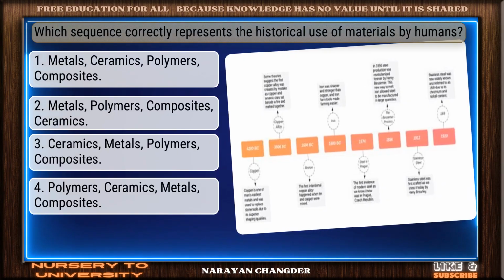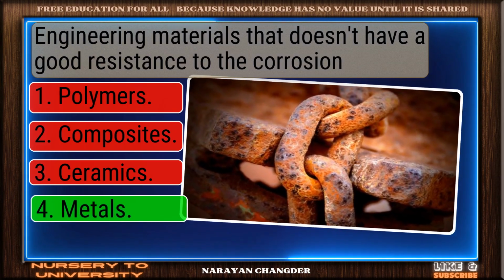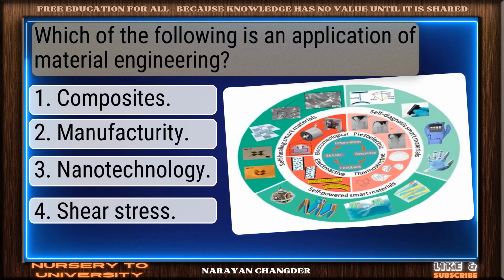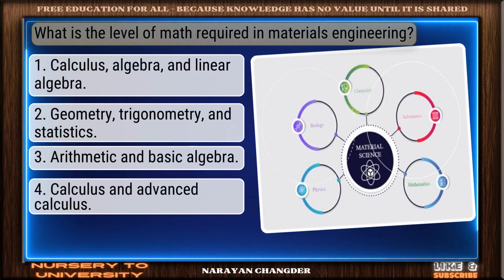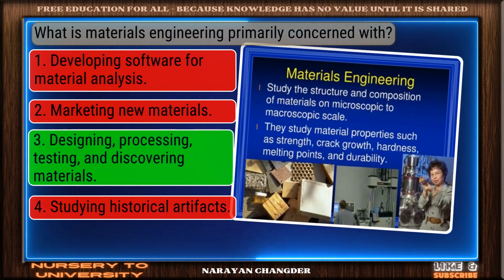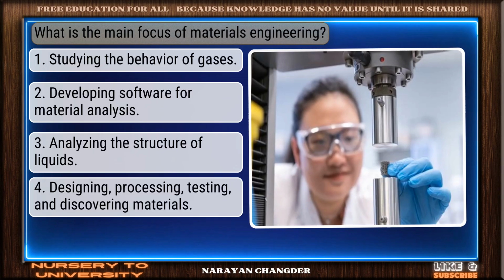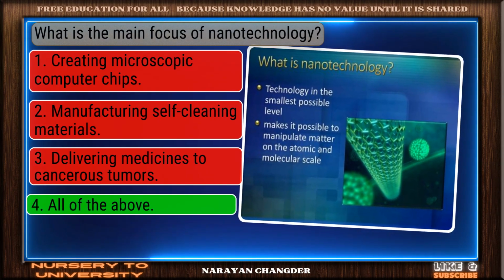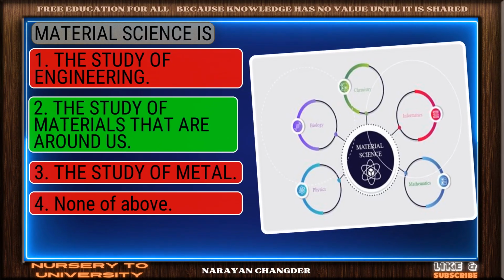MATERIALS ENGINEERING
Test your knowledge with this exciting multiple choice quiz on Materials Engineering.